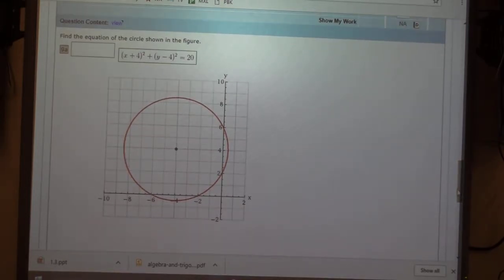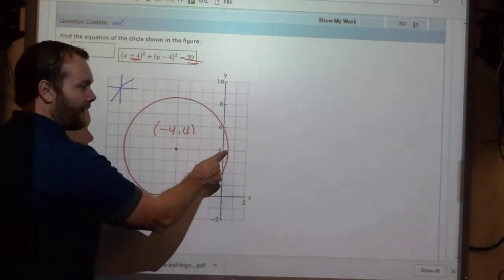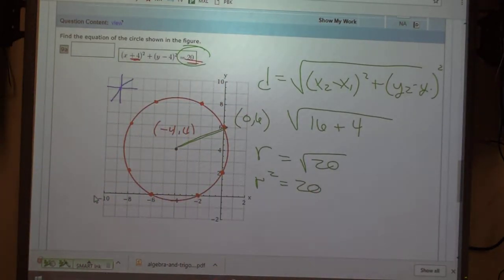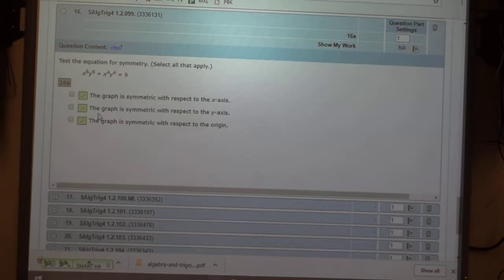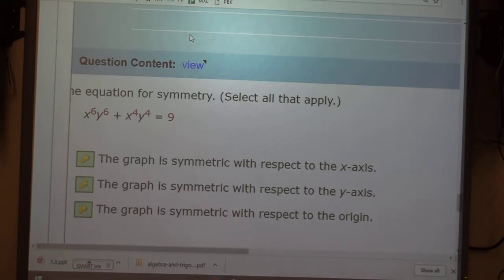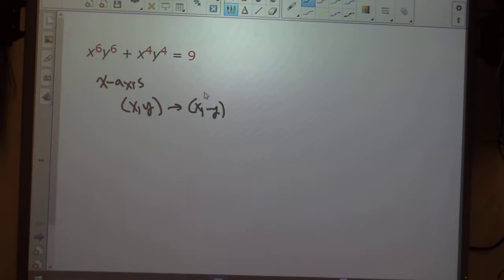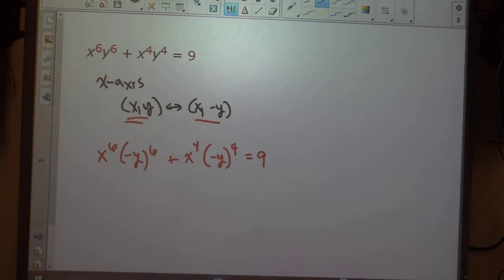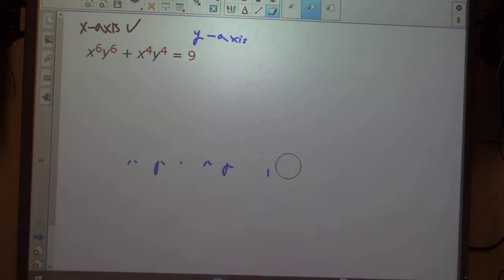9 13 17 Section 1 2 Homework Question 2of2